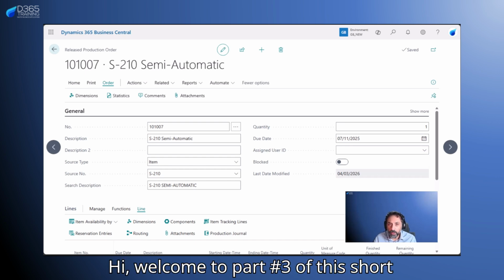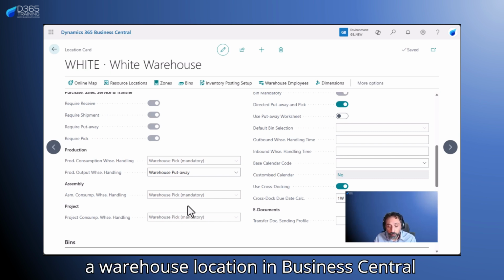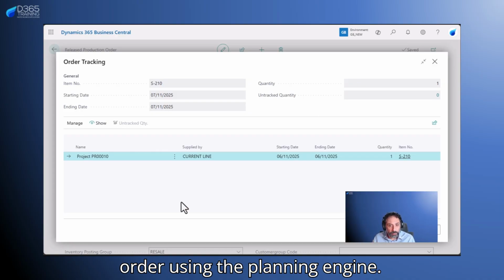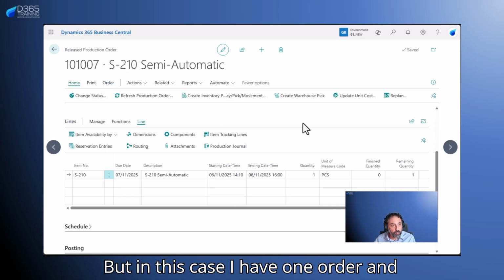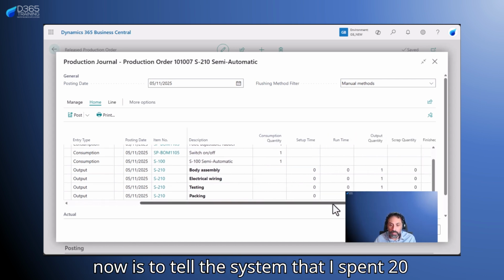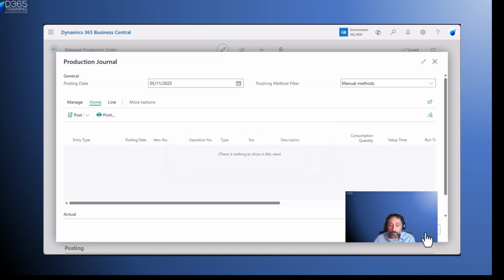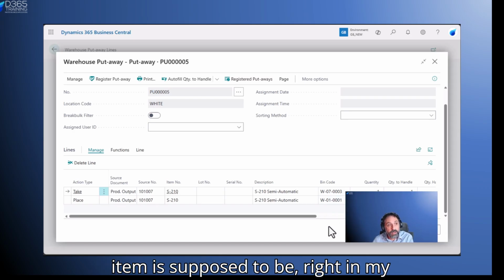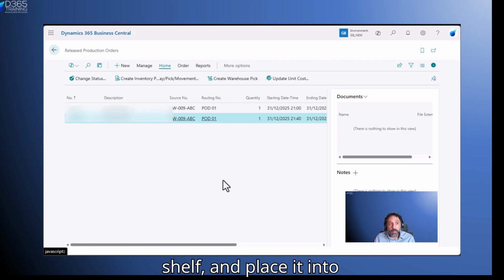Lesson 3: Warehouse Management integration